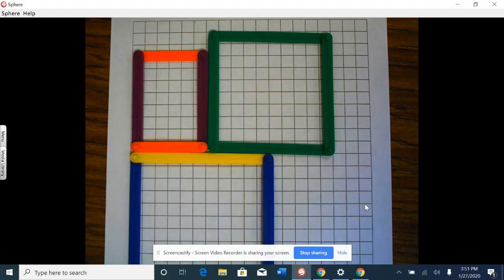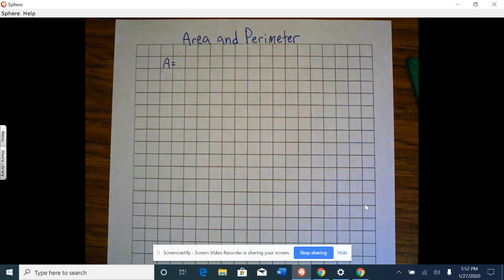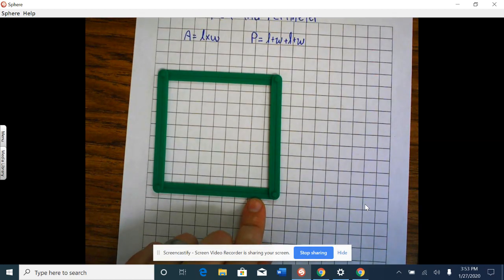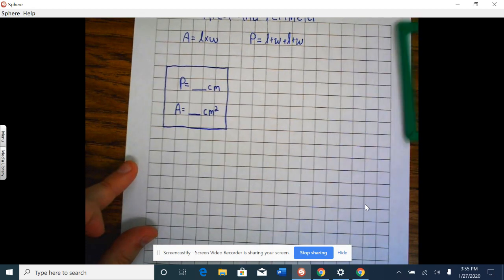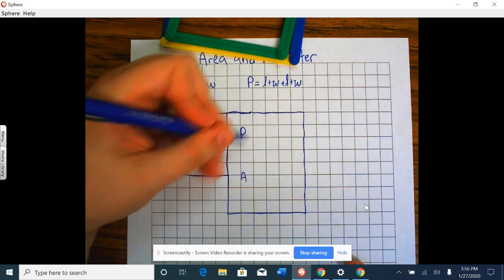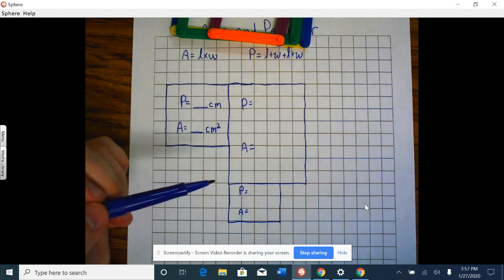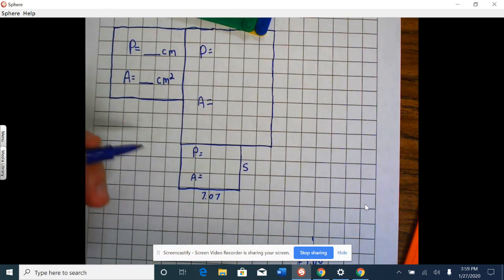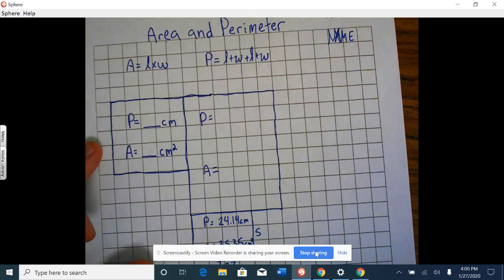Perimeter and Area Challenge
This video goes over the steps for finding the perimeter and area of different rectangles that we will combine together to make a "floor plan".